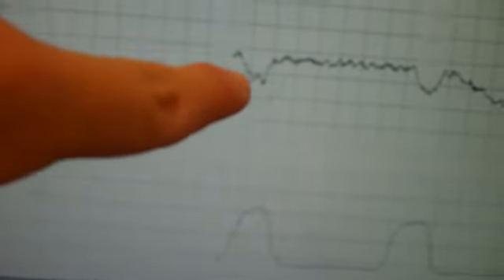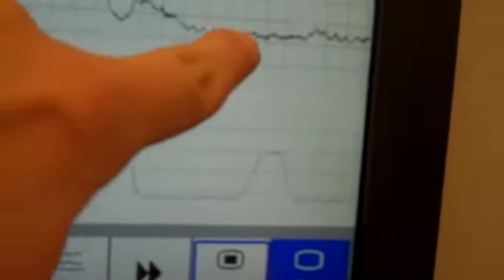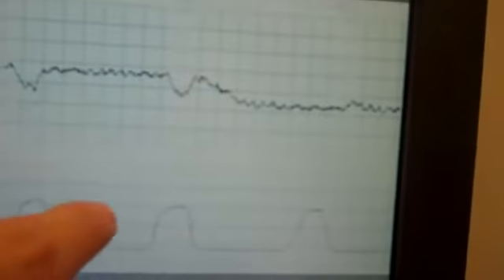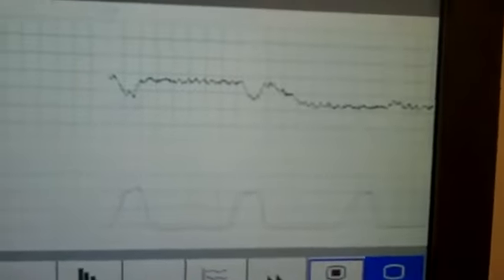prolapse cord VLOG#7